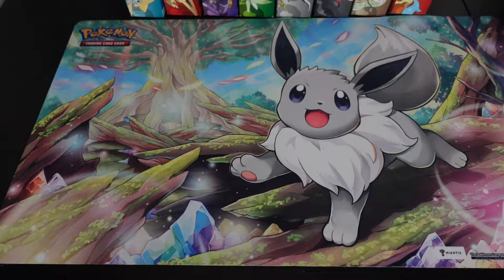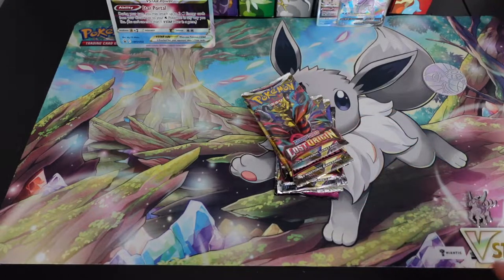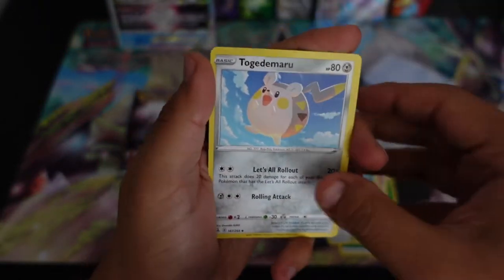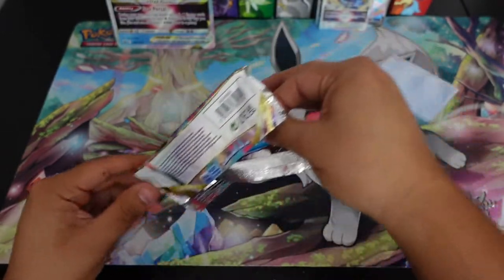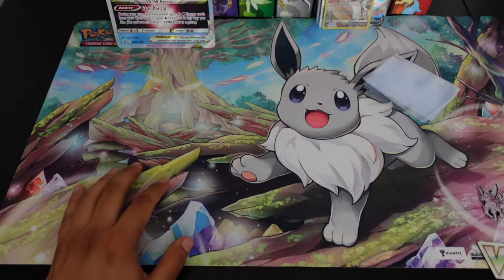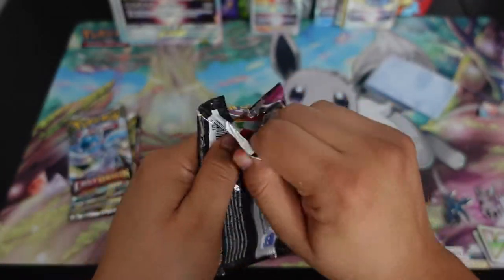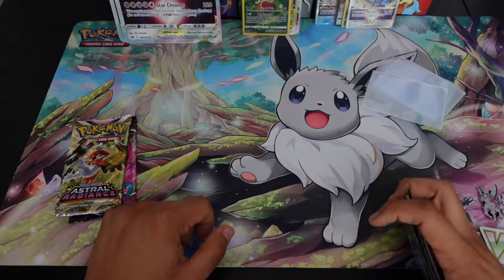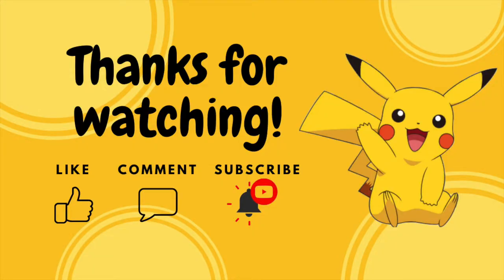Dialga & Palkia Premium Collection boxes *NEW*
In this video we will be opening up the NEW Premium Dialga & Palkia boxes! Which one do you think will have the better pulls! Find out!!!